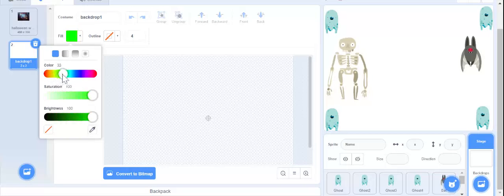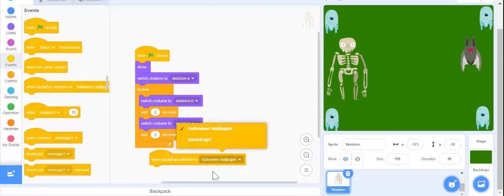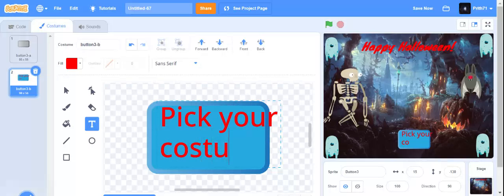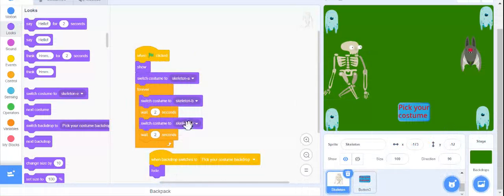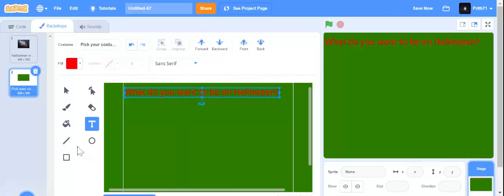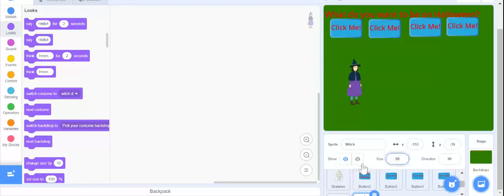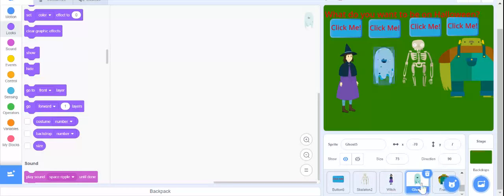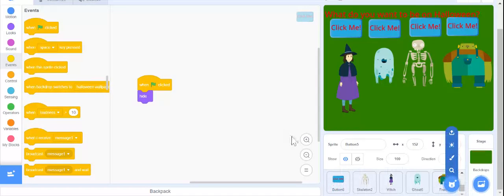Create a Halloween Card in Scratch Tutorial Part 2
Hi guys please check out this video to create an awesome , spooky , Halloween greeting  in Scratch programming.